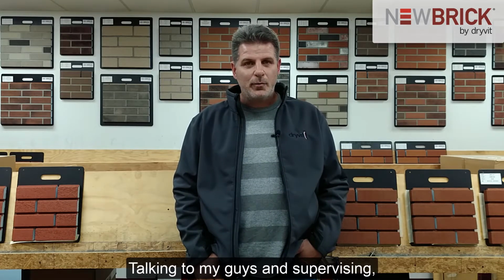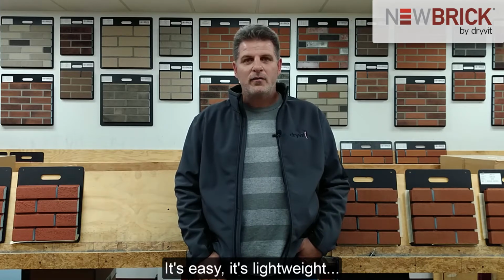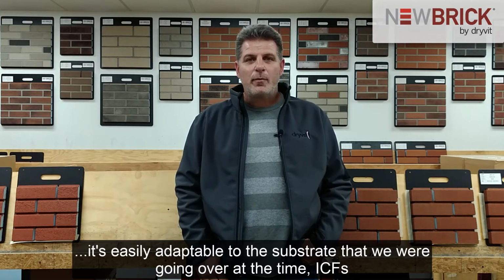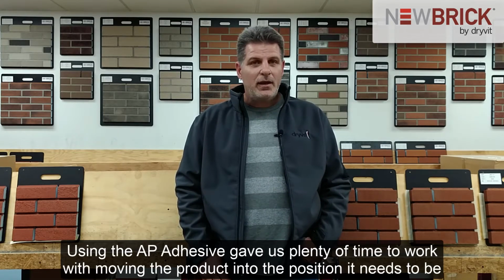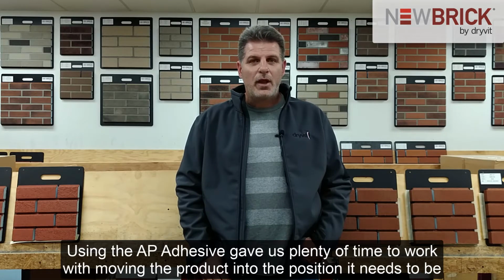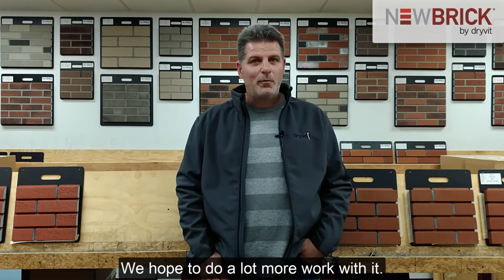Thoughts on NewBrick from HJ Deitz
Recently, our friends at HJ Deitz Inc. completed a renovation of an Applebee's in the Philadelphia area, their first project with NewBrick. We invited them up to visit Dryvit HQ to get their thoughts on using NewBrick for the first time. Here's what they had to say.

Don’t forget to check us out on social!